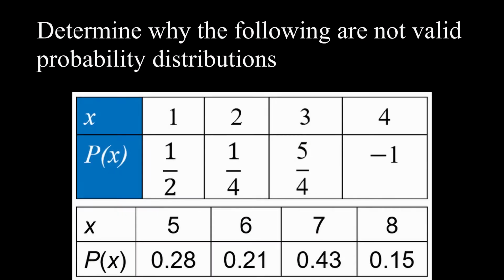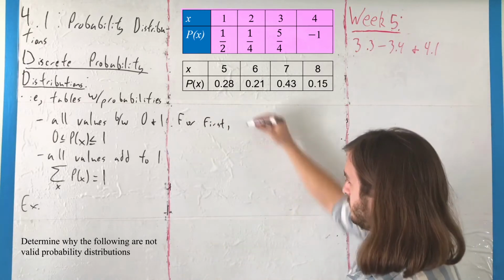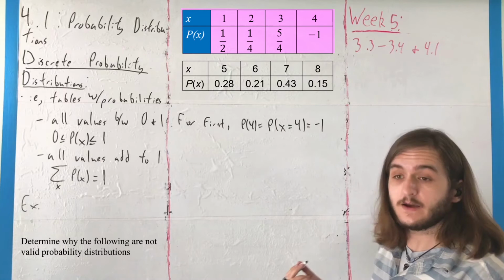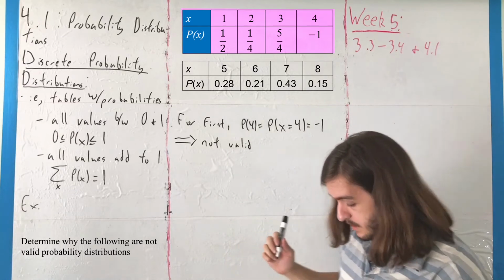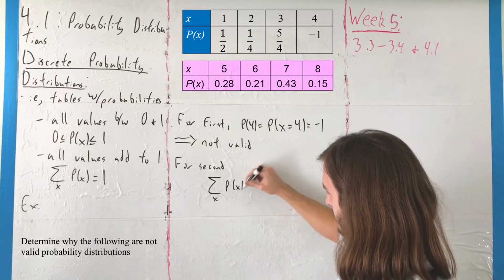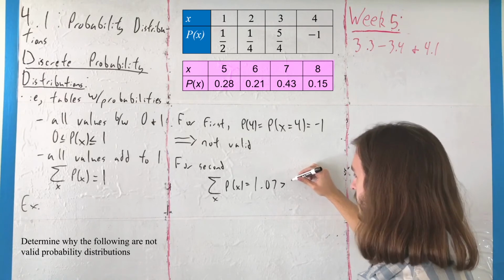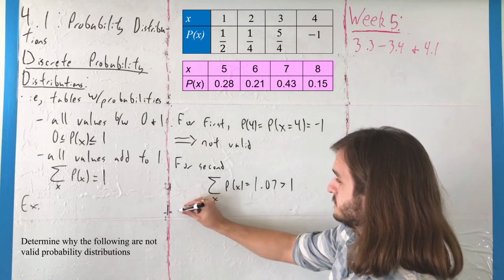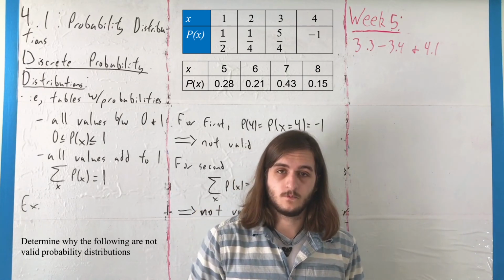4.1: Recognizing Flaws in Distributions